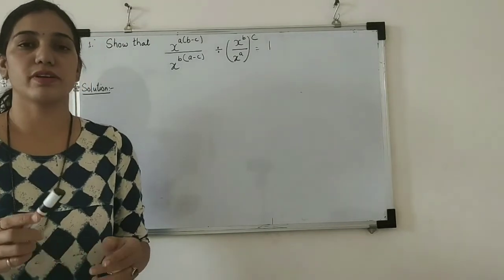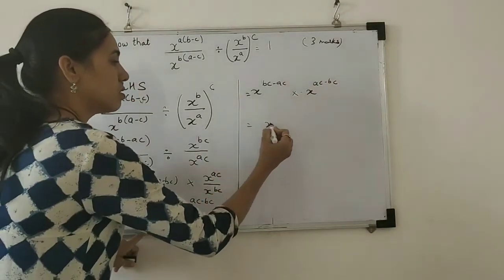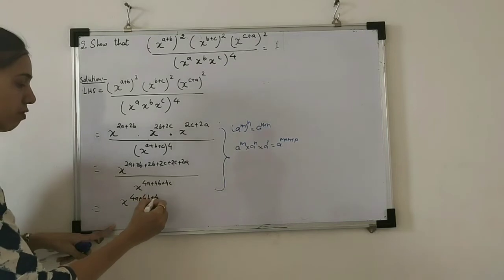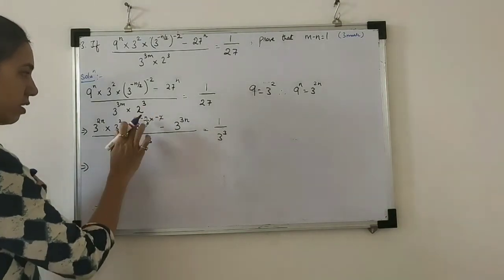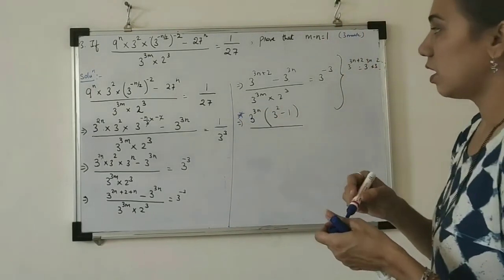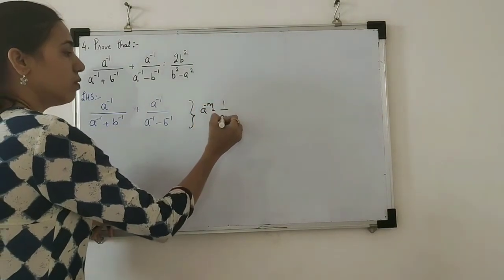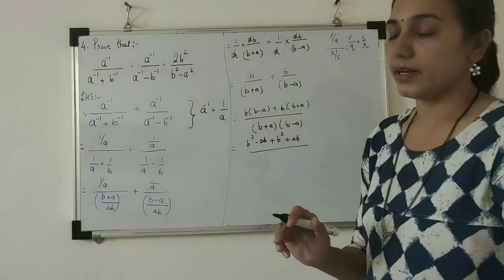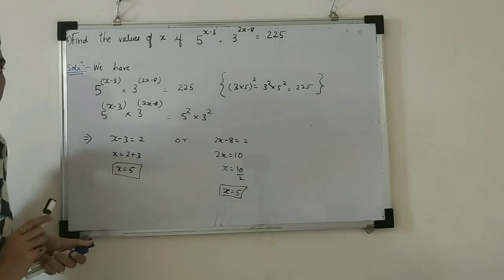Std 9 Exponents of Real numbers (Problems)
Problems discussed on exponents